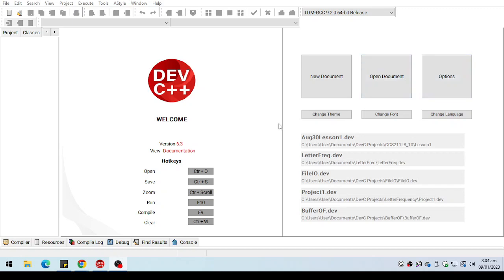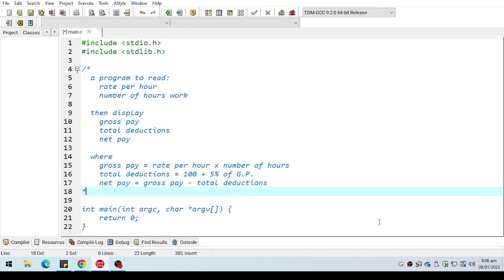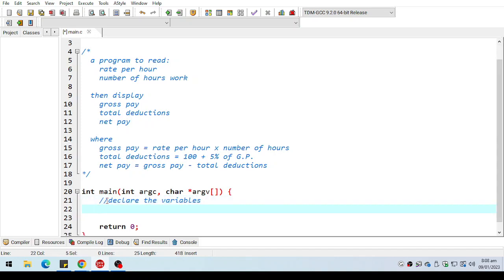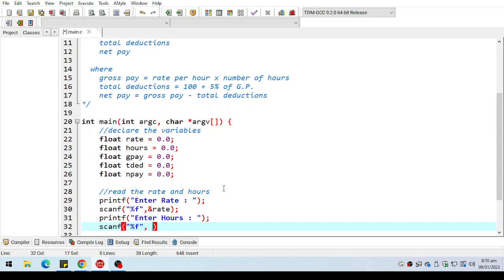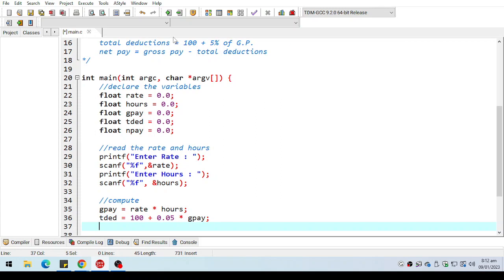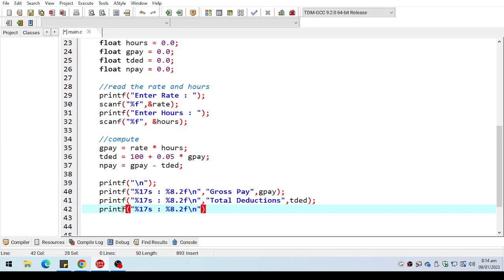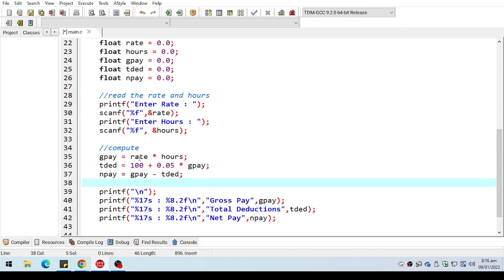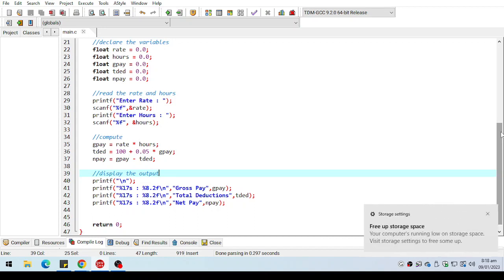C Language Demo using scanf, operators and printf - by Sir Eudz